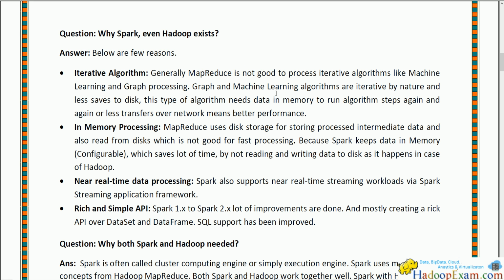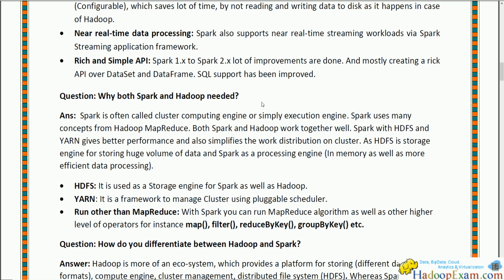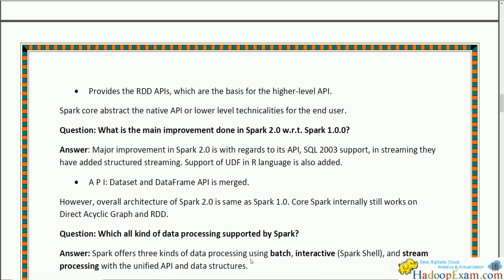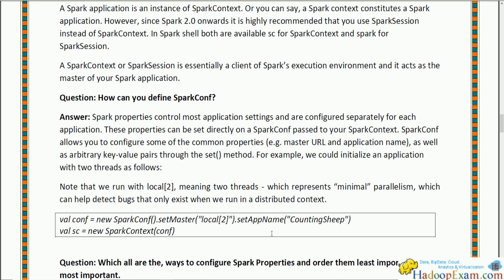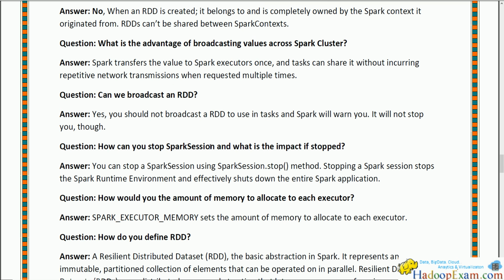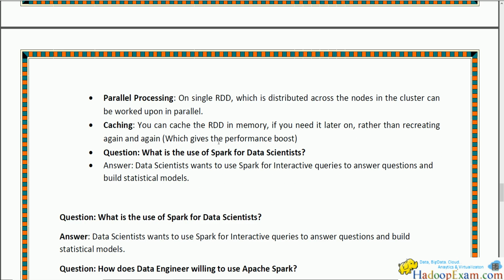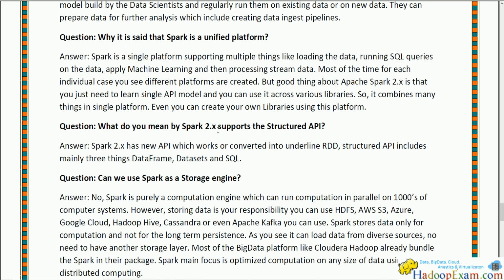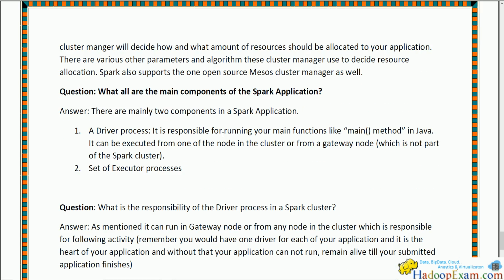Audio/Video Book : Spark Interview Questions Part-1